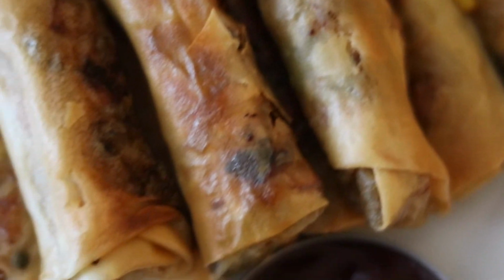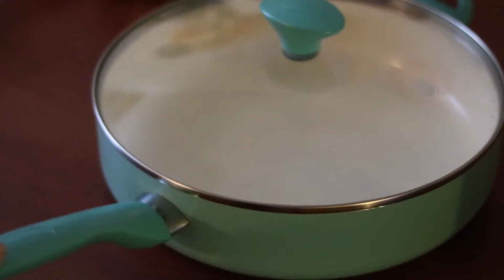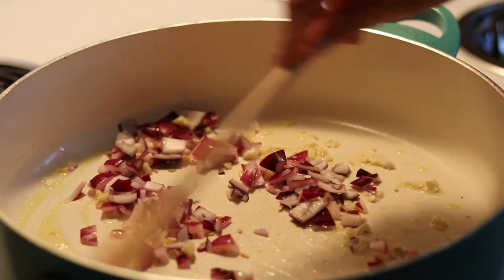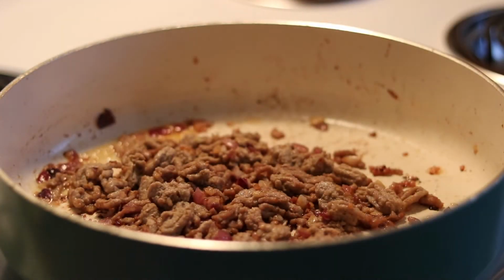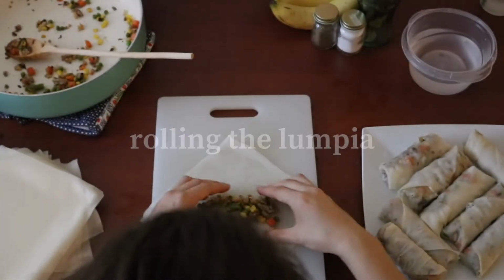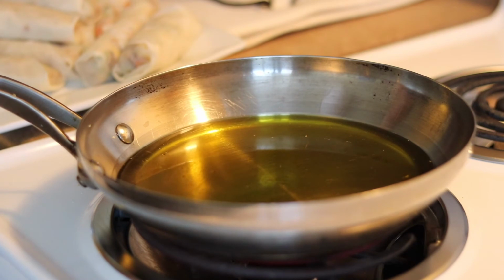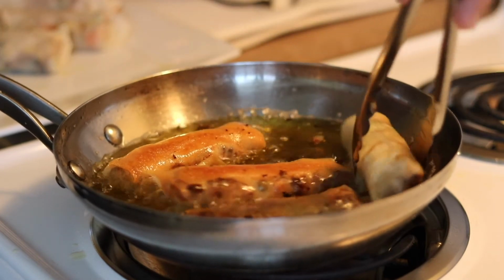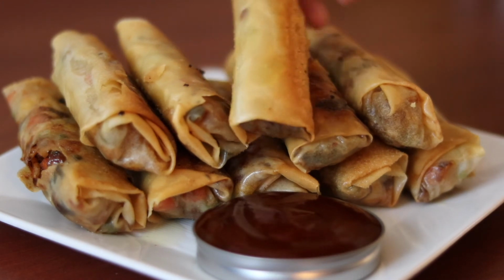How to Make Lumpia - A Filipino Delicacy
Hey guys it's RA Mo, and today I'm gonna show you how to make Filipino Lumpia!

INGREDIENTS:
Spring Roll Wrapping Paper
Ground Meat (I used Turkey)
Mixed Vegetables
Water Chestnuts
Garlic
Red Onion
Olive Oil

Follow the steps in the video to create this crunchy and savory treat!